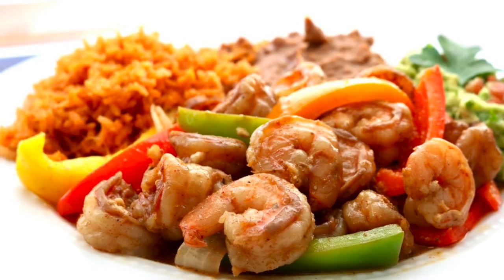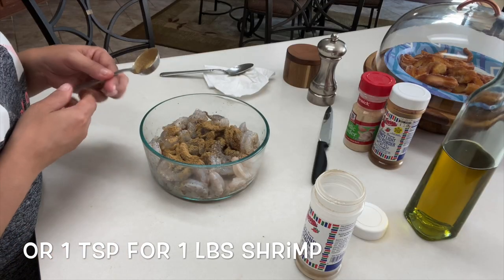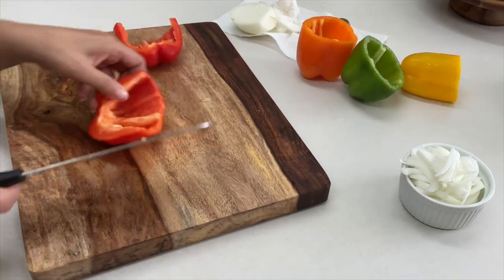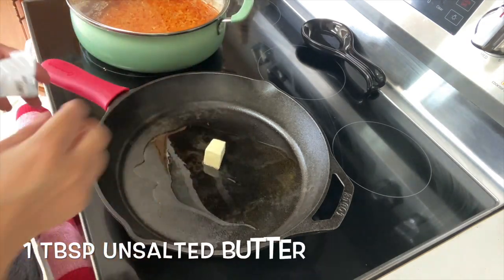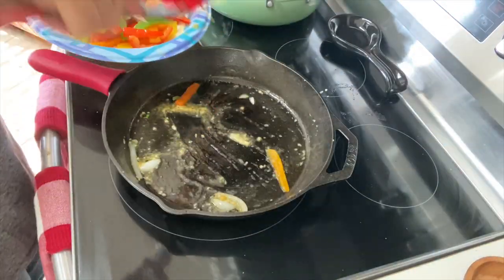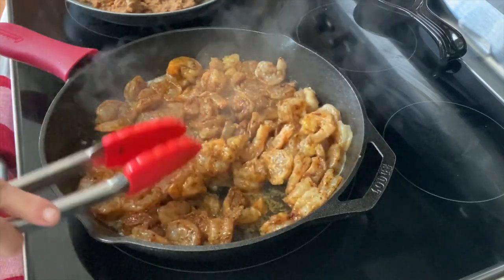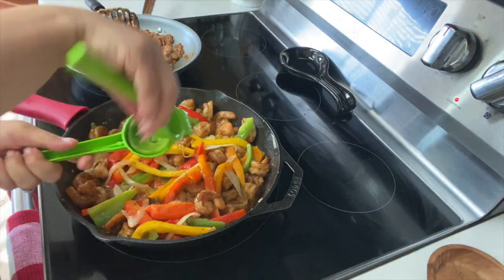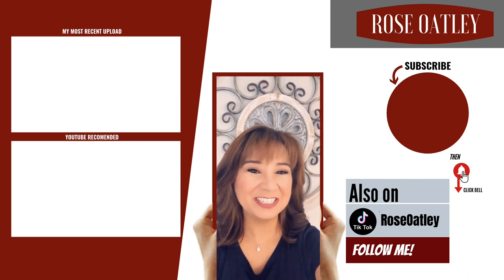How to make Shrimp Fajitas | Mexican Shrimp Fajita Recipe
How to make shrimp fajitas.  Delicious Mexican shrimp fajita recipe loaded with flavor.  I can't get enough of these.  They're so good and easy to cook!
✦INGREDIENTS:
MARINADE:
- 2 tbsp olive oil
- salt/pepper
- 1 tbsp cumin
- 1 tbsp garlic powder
- 1 tbsp chili powder
- 1 tsp oregano

- 2 tbsp olive oil
- 1 tbsp butter
- 1 medium onion sliced
- bell peppers (sliced) *I use 4 colors but you can use 2 or more
- 1 tsp minced garlic

- 3 tbsp butter
- 2 tbsp olive oil
- peeled/deveined shrimp (marinaded)
- 3 tsp minced garlic
- 1 lime (squeezed)
*garnish with cilantro
✅ WATCH VIDEO FOR FULL INSTRUCTIONS!